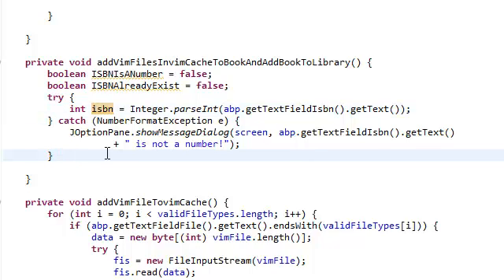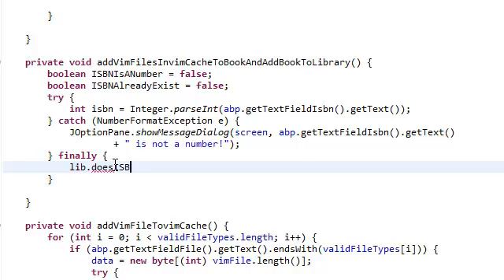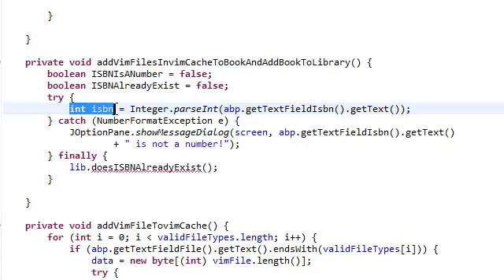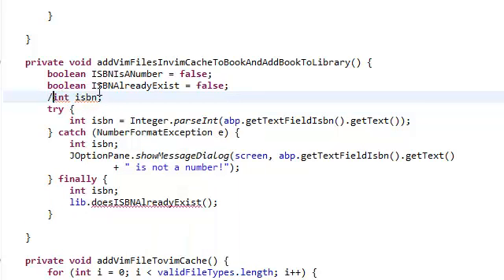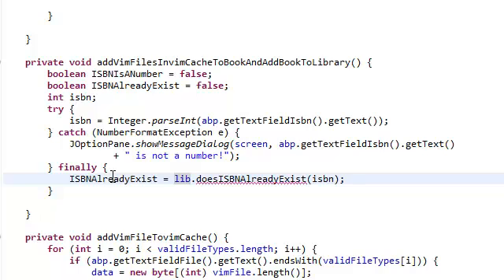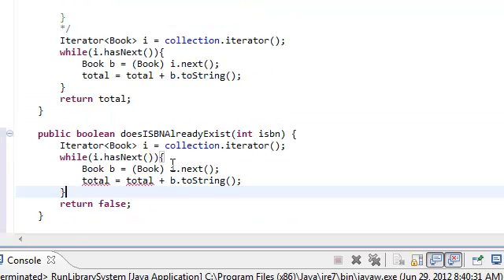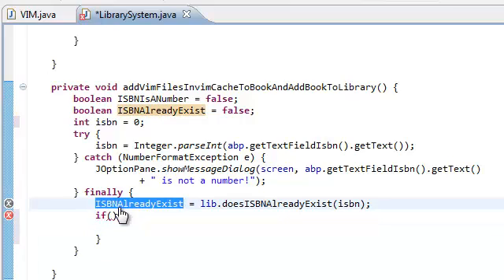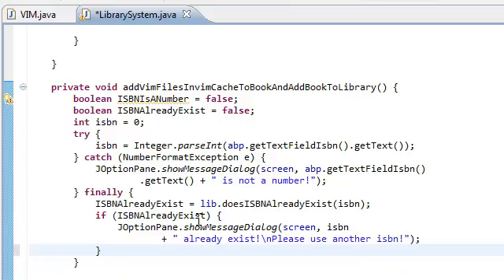Java: Extended Simple Library System With GUI (Part 29)